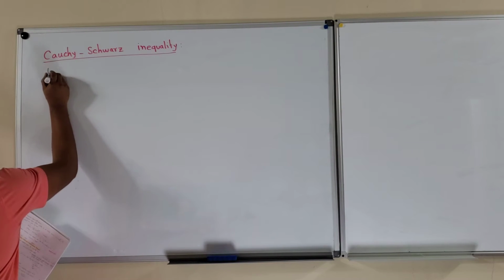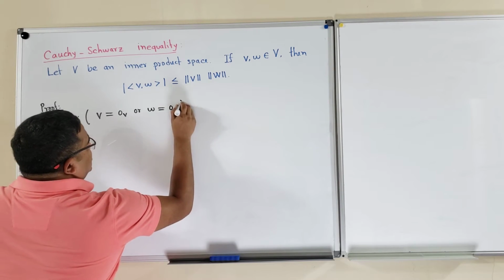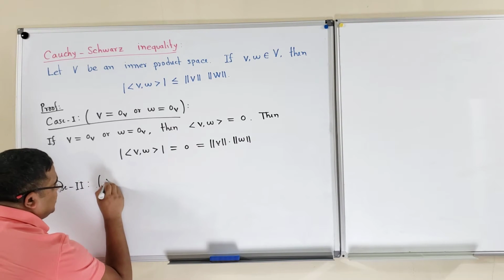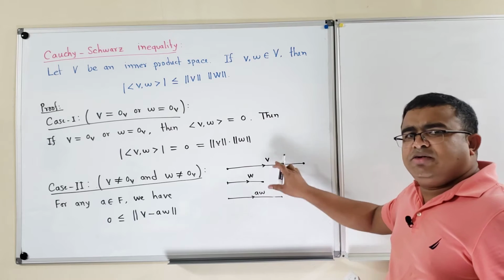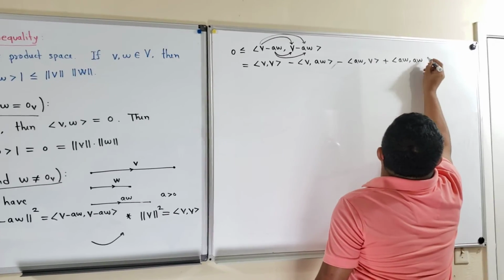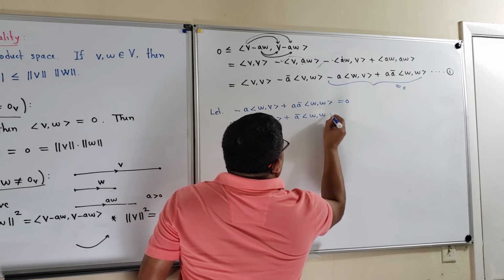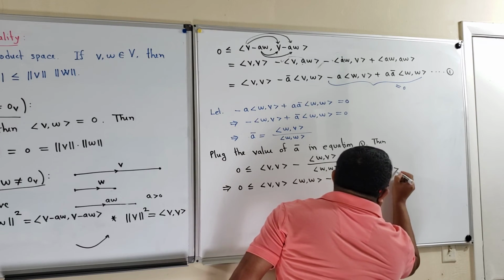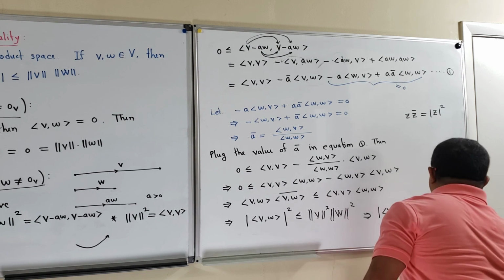Cauchy-Schwarz Inequality: Statement and proof. (One of the easiest proof so far)